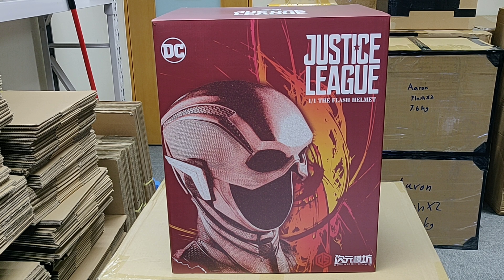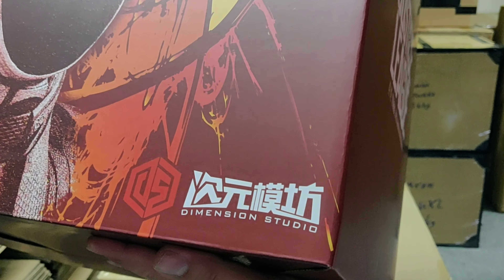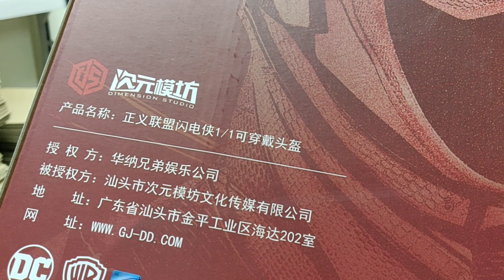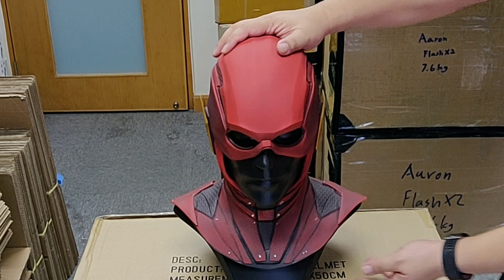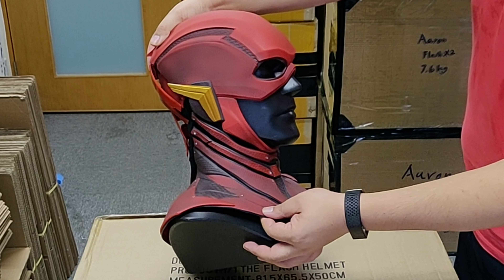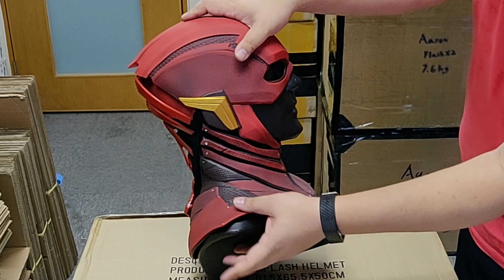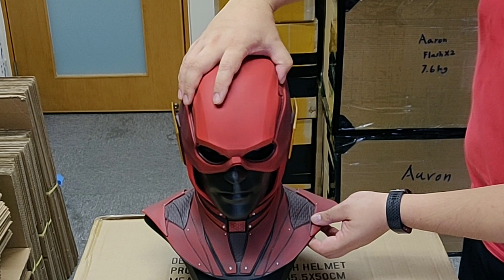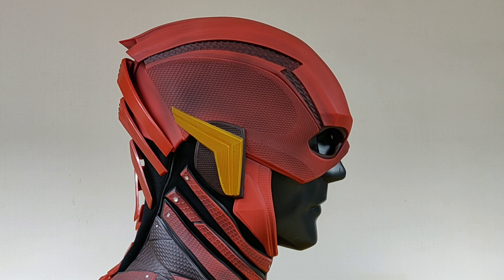JUSTICE LEAGUE 1:1 Scale Flash Mask by Dimension Studio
Unboxing of Justice League. 1:1 Scale Flash Mask by Dimension Studio.